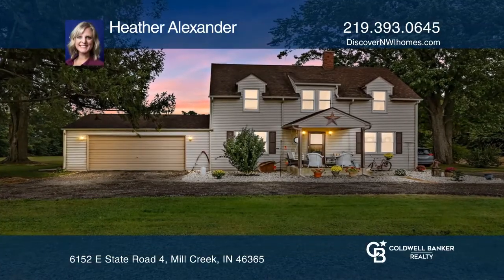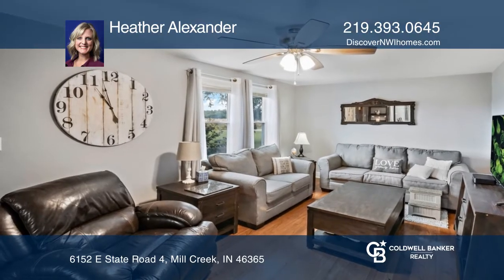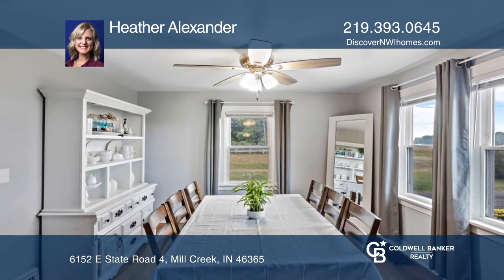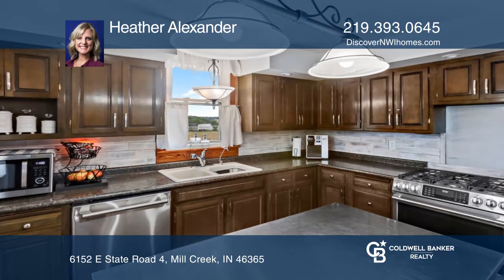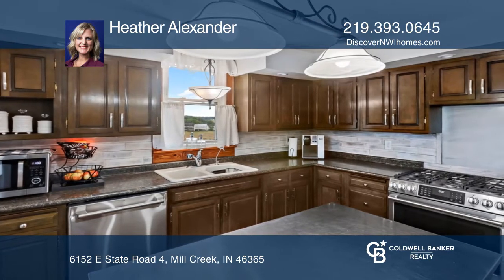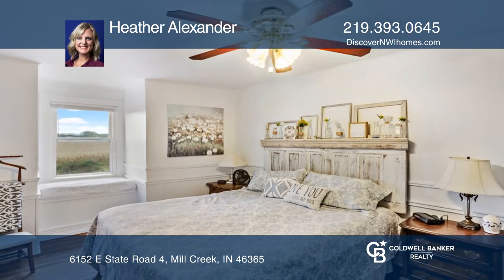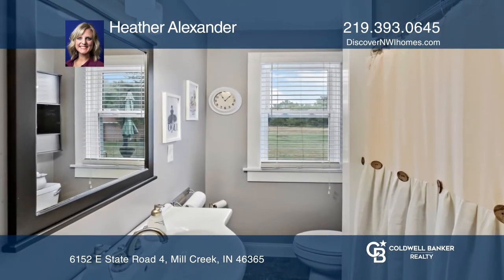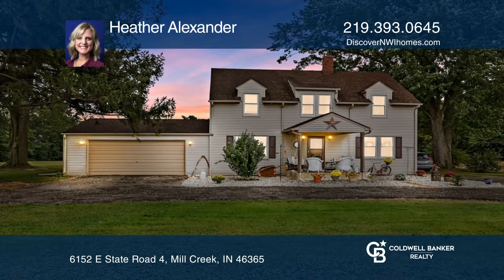6152 E State Road 4 Mill Creek, IN | ColdwellBankerHomes.com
6152 E State Road 4, Mill Creek, IN

If you are thinking about homesteading, then youve found your new home! Come see this move-in ready, country property with land you can call your own and live your best life! Get some chickens for your own farm fresh eggs and try your hand at gardening. If youve ever wanted to grow sunflowers and